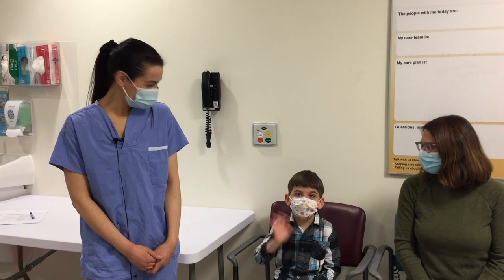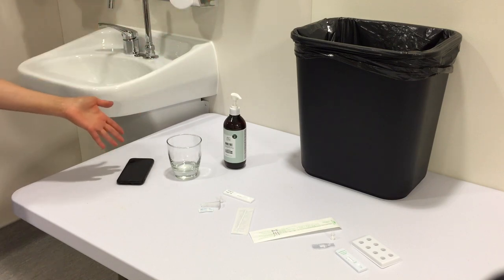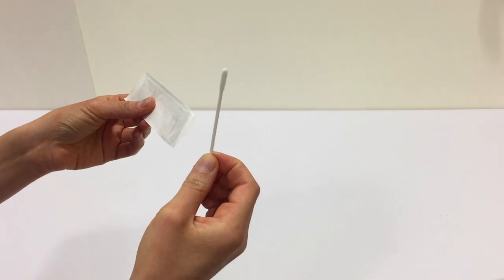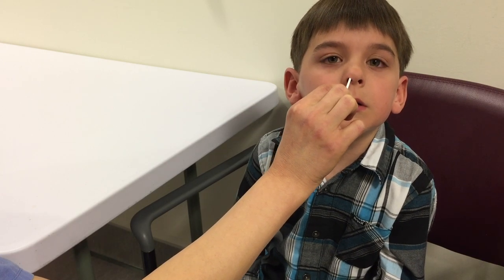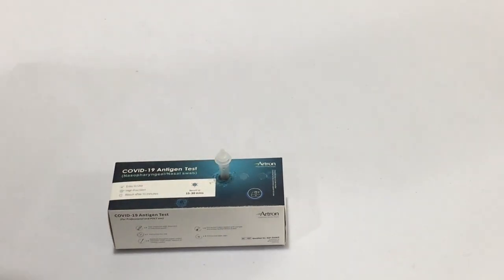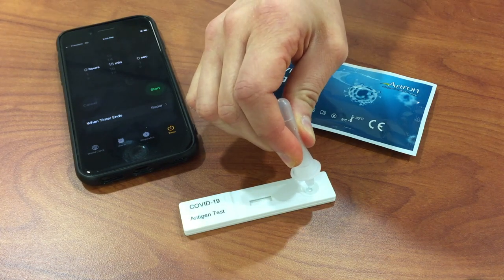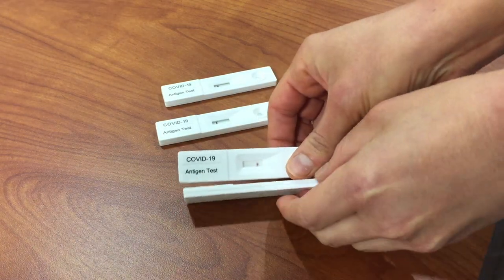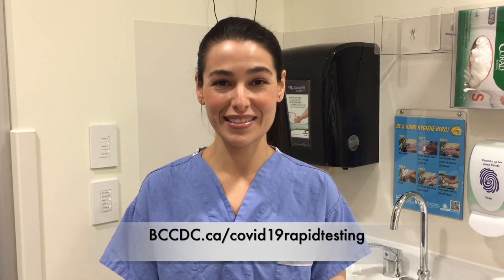How parents and caregivers can give a COVID-19 rapid antigen test to a child​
Watch this short video to see how to perform a COVID-19 rapid antigen test on children ages 5-12. Rapid test written instructions (in various languages): BCCDC.ca/covid19rapidtesting